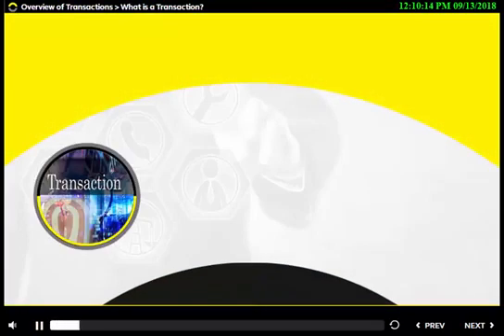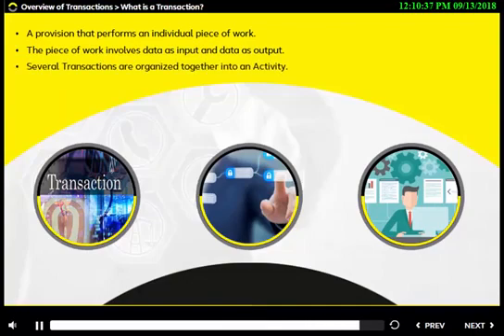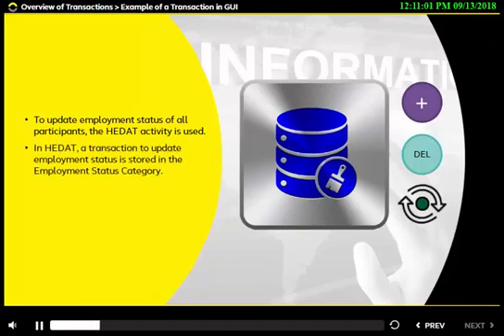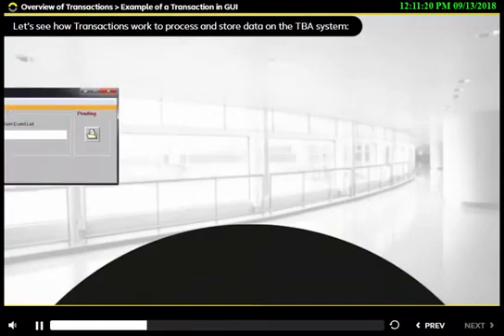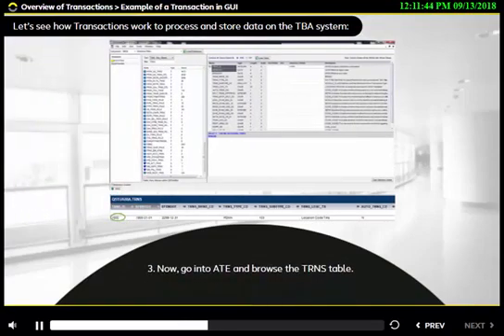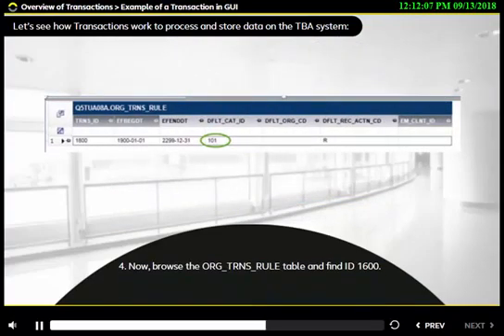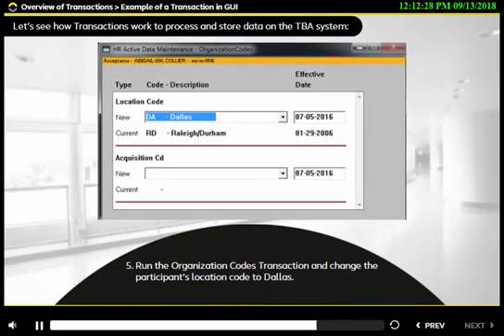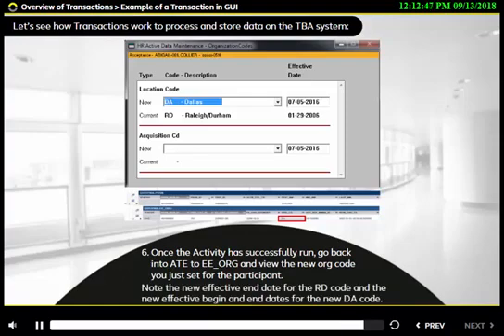Technology Solutions Articulate Storyline Development 3